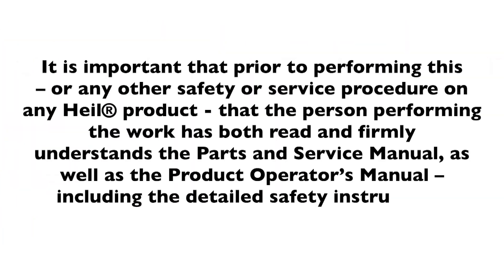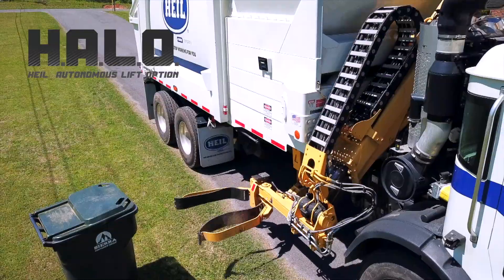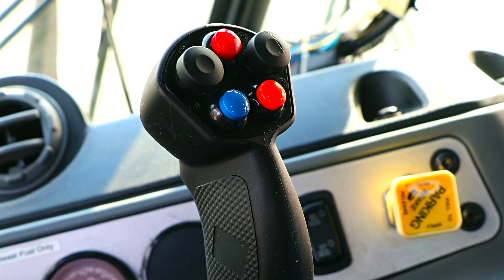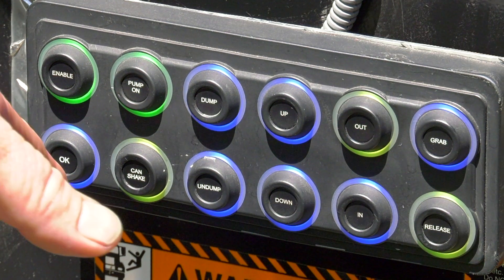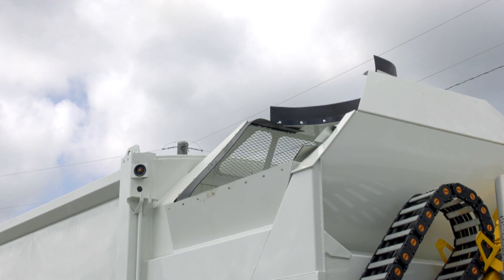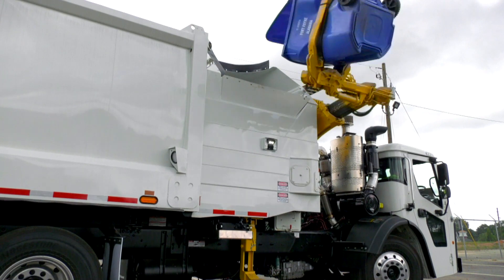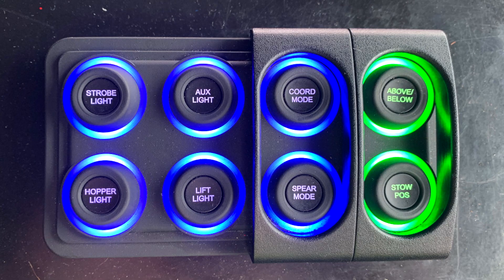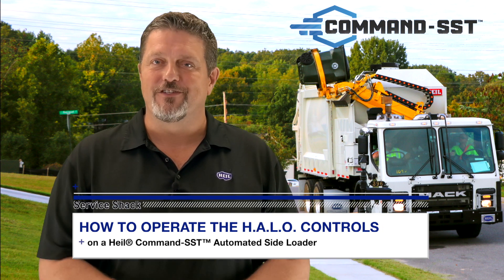Service Shack Ep. 23 - How to Operate the H.A.L.O. Controls on a Command-SST Automated Side Loader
The Service Guru (Travis Wallen) walks you through how to properly operate the game changing Heil® Autonomous Lift Option (H.A.L.O.) controls on the Command-SST™ automated side loader.